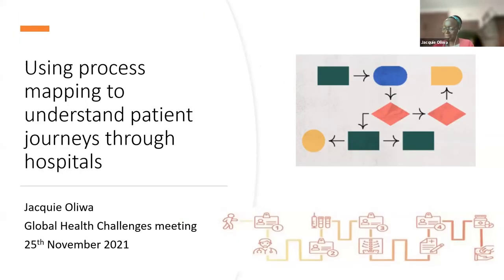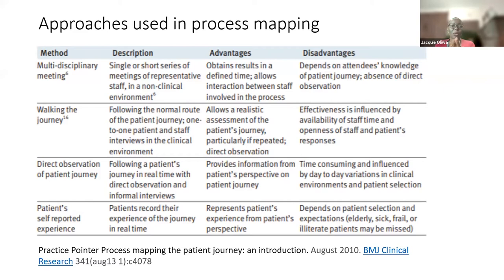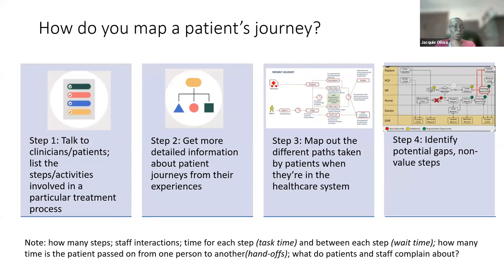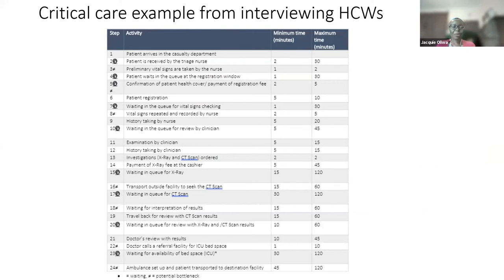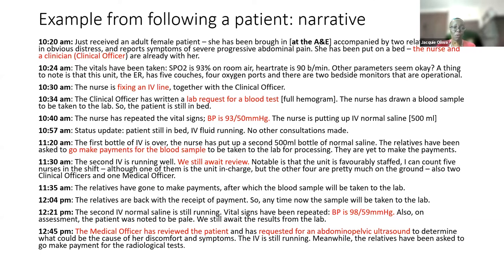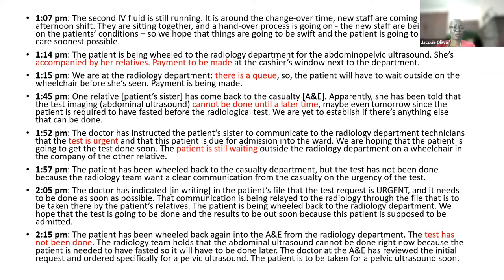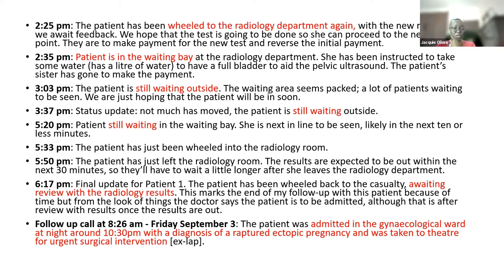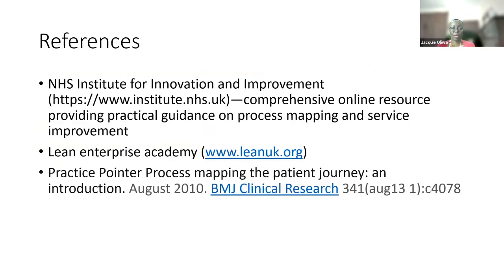Jacquie Oliwa: Using process mapping to understand patient journeys through hospital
Dr Jacquie Oliwa from our KWTRP unit in Kenya tells us how she used process mapping to understand patient journeys through hospital. This recording is part of the Global Health Challenges webinar series coordinated by Health Systems Collaborative in Oxford with Oxford-linked Africa and Asia Programmes: Strengthening patient experience and outcomes through pathways of care, 25th November 2021. To watch other Global Health Challenges seminars,